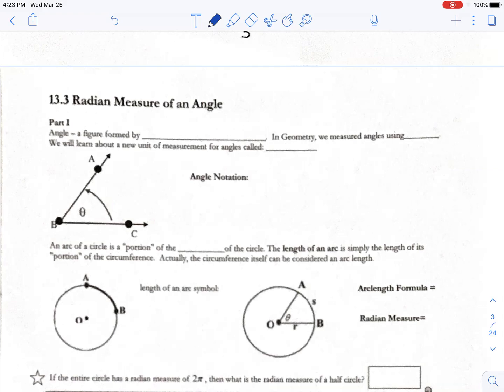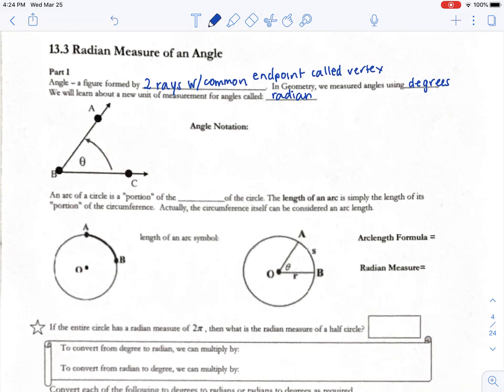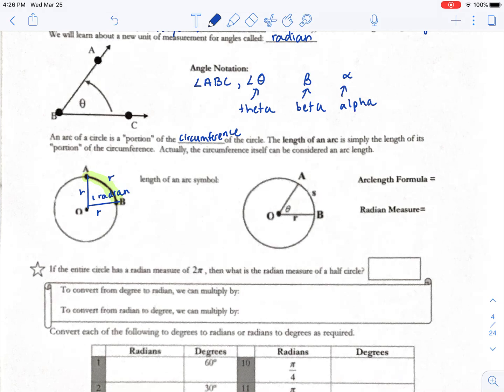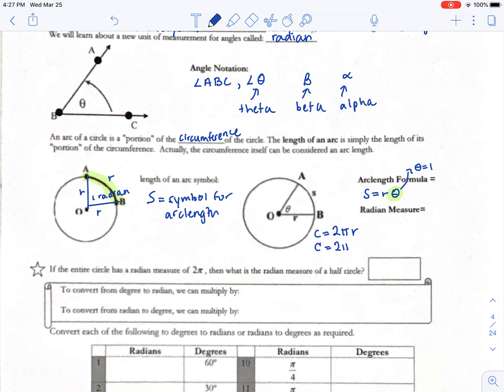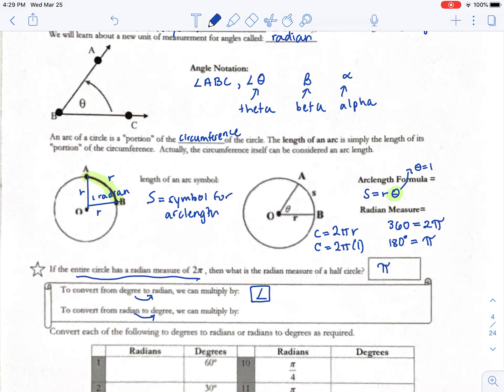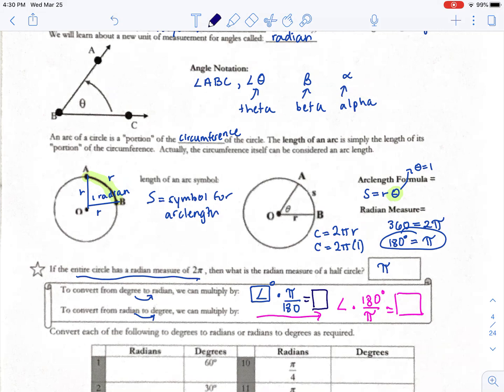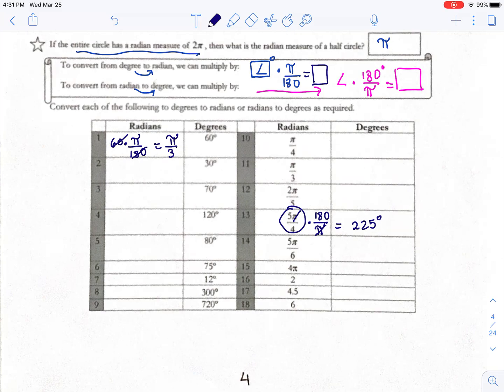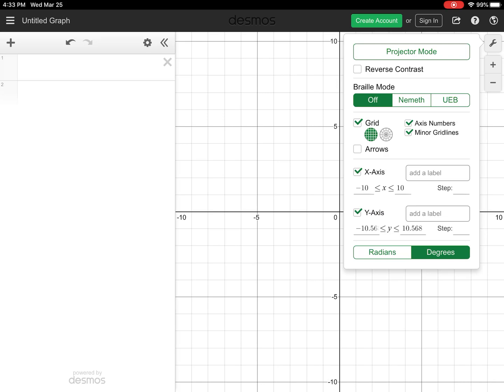Defining radian (conversion between deg and rad)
Radian Measure of angle, arclength and converting between degree and radian